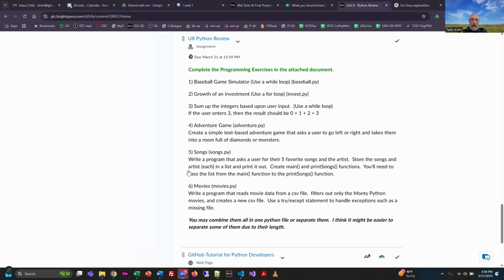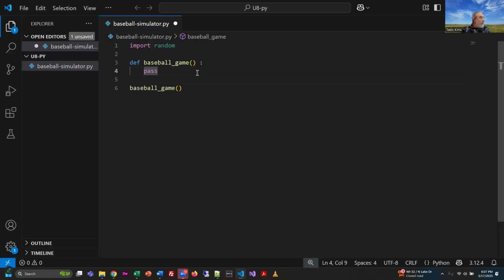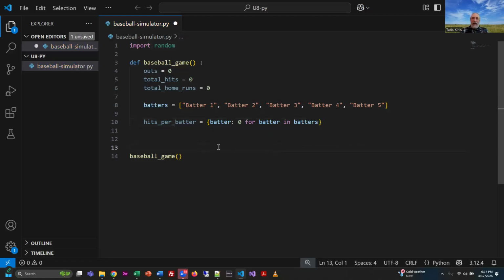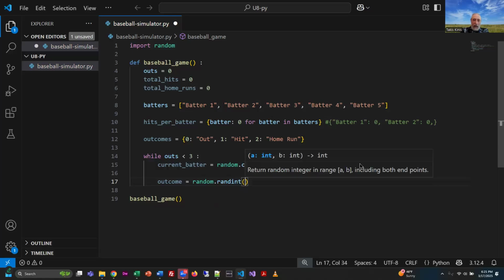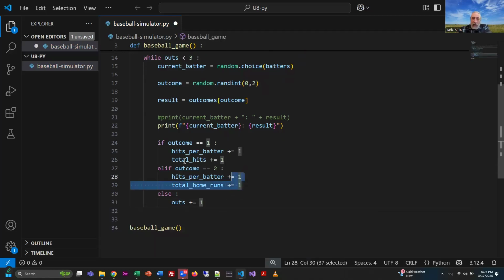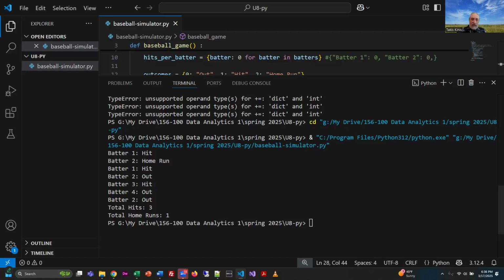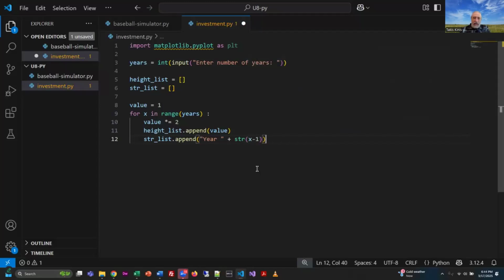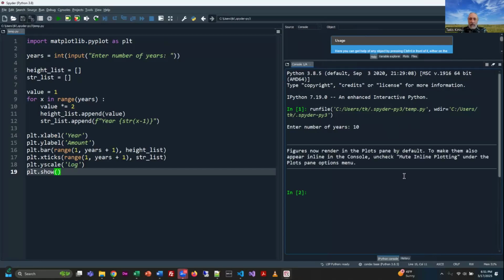Data Analytics 1 - Unit 8 Python Review Exercises - Part 1 - Spring 2025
Recorded during a live class session on 3-17-25 for GTC. This covers Unit 8 Python Exercise completion while reveiwing key python language conventions and syntax. This is Part 1 of 2.  This is intended for students taking my course this semester, however others may also find it helpful.